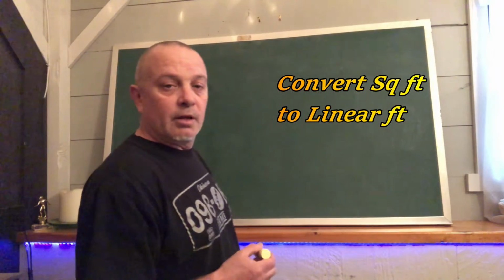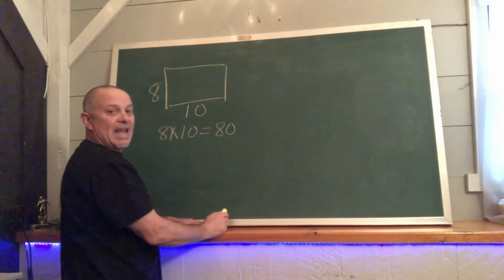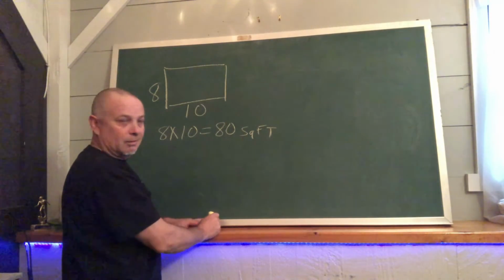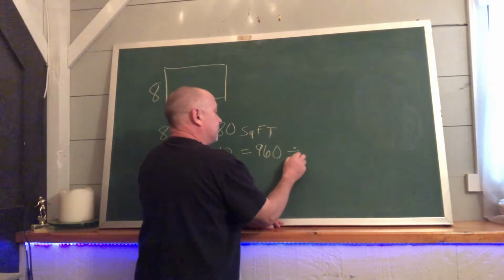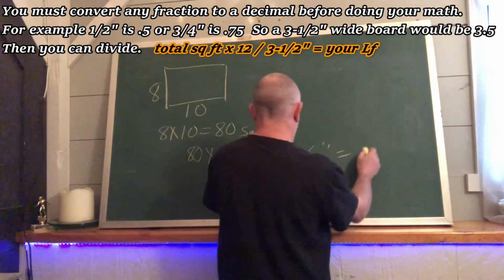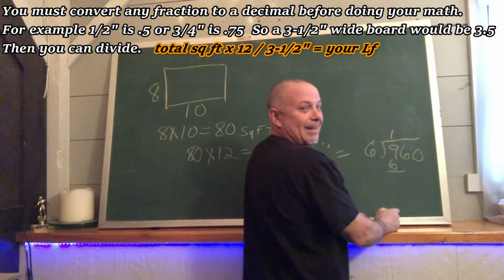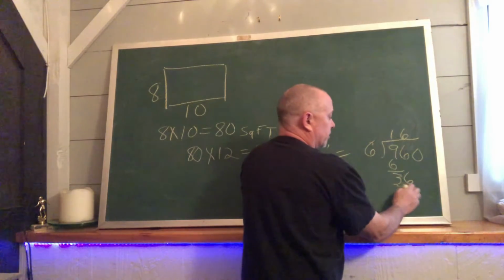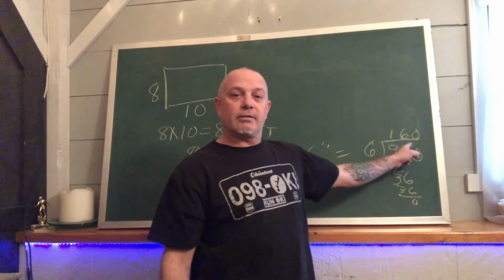How to figure out Square & linear ft for Diy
How to figure out Square & linear ft for Diy.  In this video I teach the very basic way to figure out square feet and also cover how to convert square feet to linear feet.  I hope this will help some people that are not confident in how to figure these out.  This will hopefully empower you to be able to pick out and purchase their own materials for home improvement projects.  good luck!!